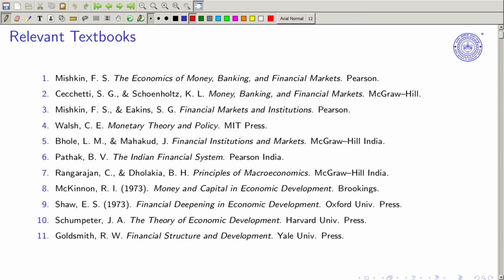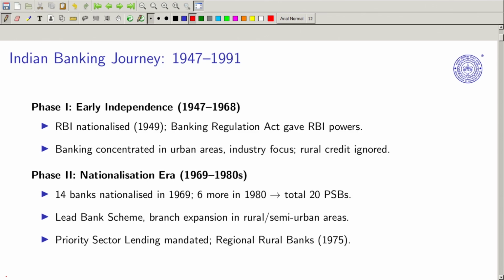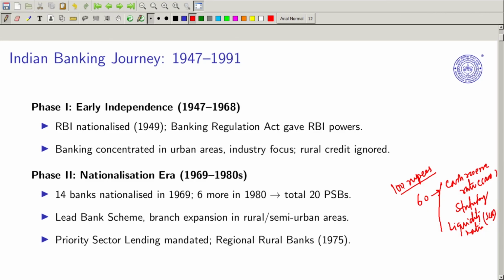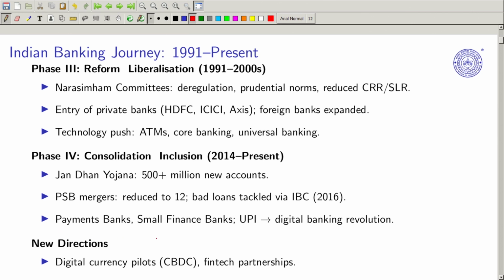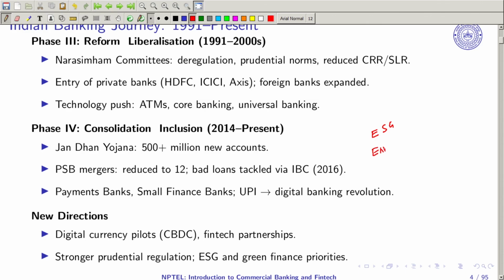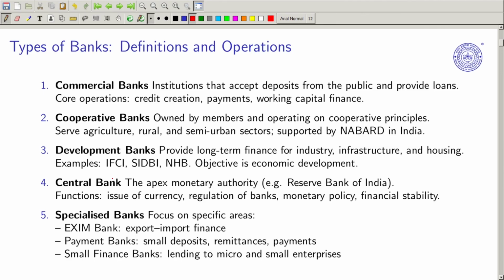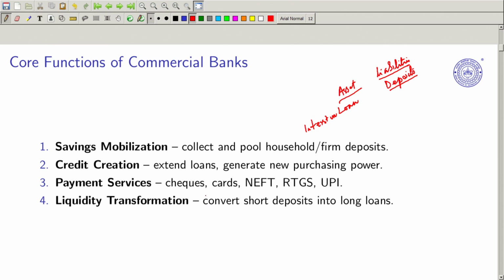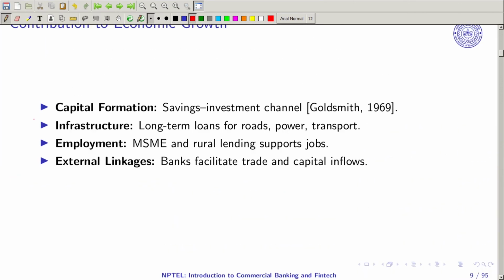Lecture 01: Banking in India: Evolution and Functions